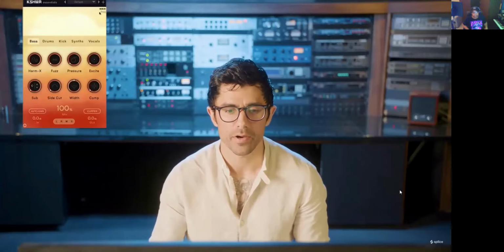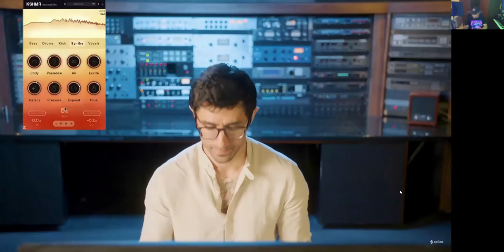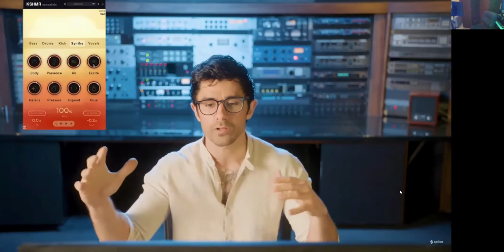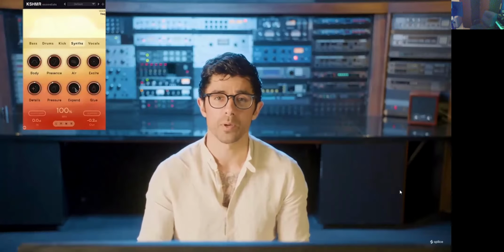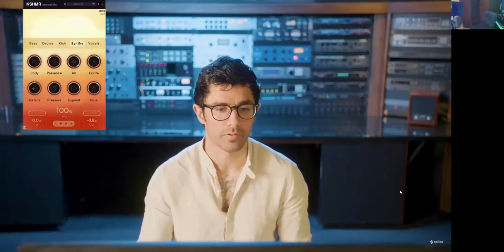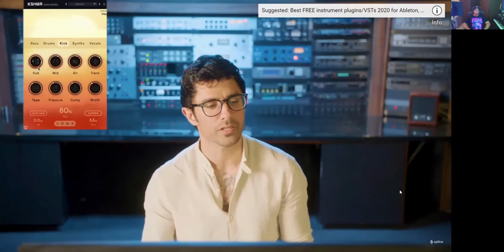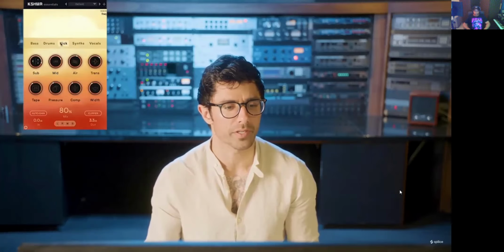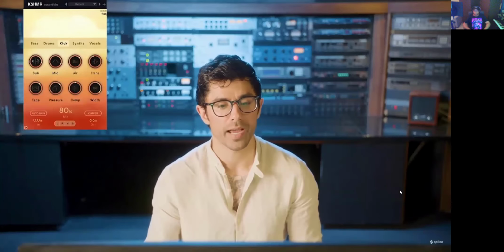Plugin Review: Free KSHMR Essentials Kick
We all have a favorite plugin chain that gets used before trying anything else... those essential tools that provide the special sauce for each track. KSHMR Essentials is now your first choice in processing. Whether you’re tweaking bass, drums, kick, synths or vocals this plugin has a bespoke signal chain for each with 8 specially selected modules for these different uses.

Constructed by world-famous DJ, musician, and record producer KSHMR, this specially designed artist plugin puts an award-winning professional’s favorite signal chains at your fingertips. Ease-of-use is the priority with each module featuring just a single dial and all of the complex processing and settings kept behind the scenes. KSHMR knows what sounds great and keeps things simple with an essential plugin that can push out professional-grade audio with just a few clicks. Achieving a stadium-ready sound has never been so easy!

FEATURES

- KSHMR designed plugin
- Artist-designed module routing
- Processing chains for Bass, Drums, Kick, Synths, Vocals and more
- Focus on easy operation
- Auto-gain and Clipping controls
- Flexible visual feedback with L/R M/S auditioning
- Responsive & CPU friendly
- Factory presets

SYSTEM REQUIREMENTS

- Windows 7 or higher (32 / 64 bit)
- Mac OSX 10.7 or higher (32 / 64 bit)
- AAX - ProTools 11 or higher